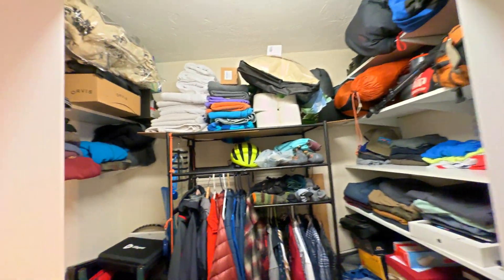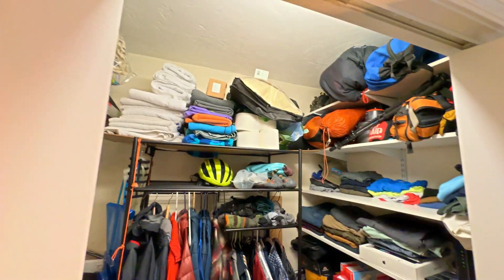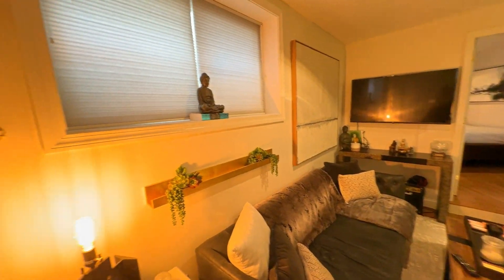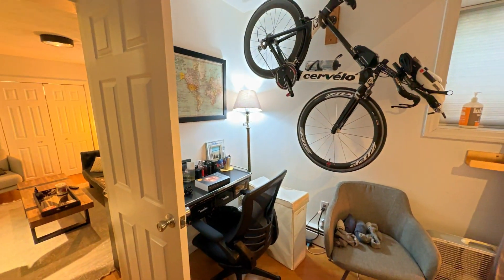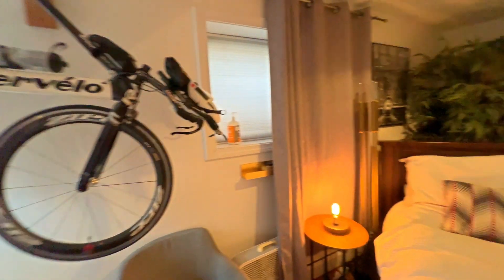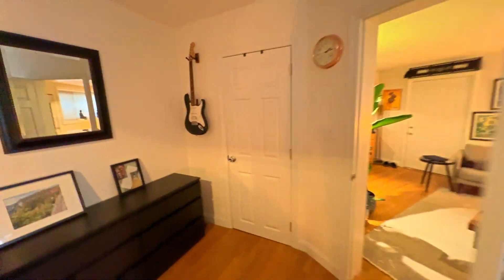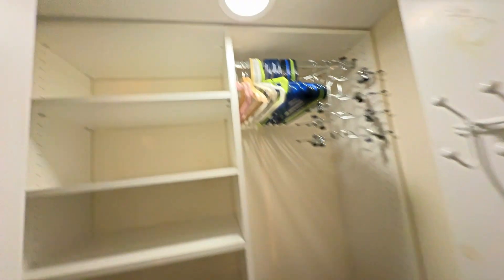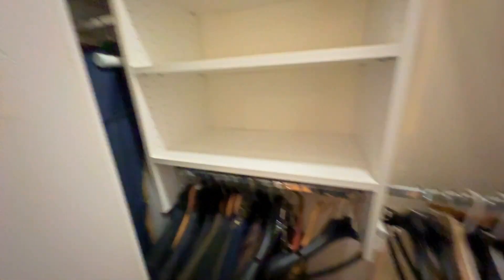480 Medford St, #1, Somerville, MA 02145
480 Medford St, #1, Somerville, MA 02145